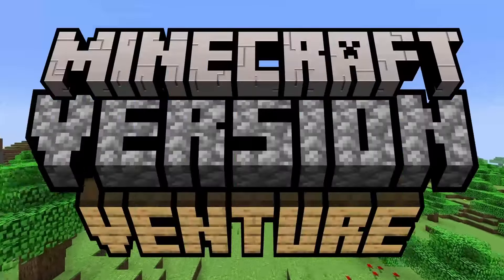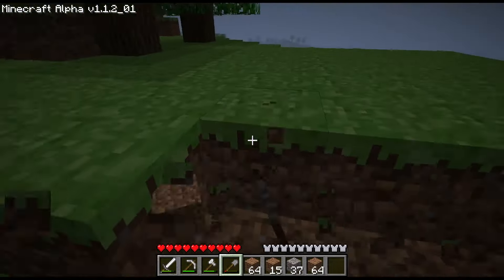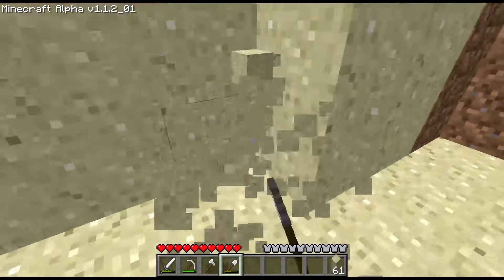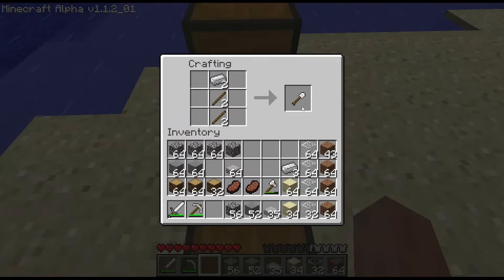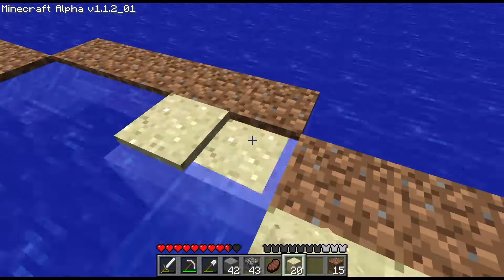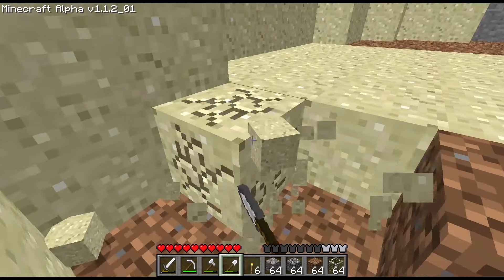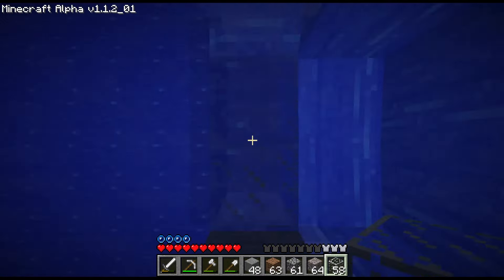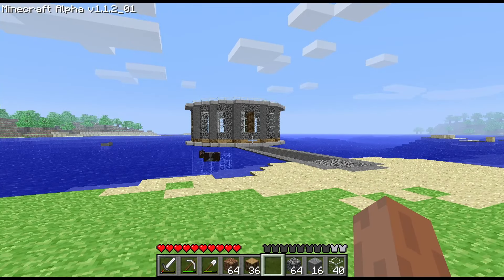Staying Dry - MINECRAFT Version Venture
Minecraft, but old

My Links!